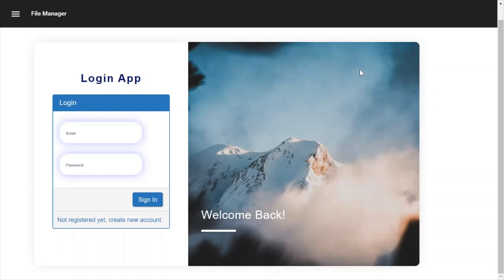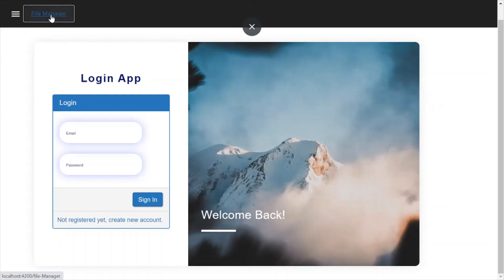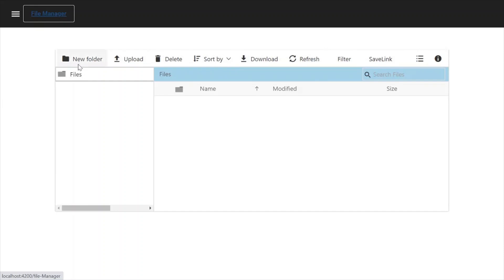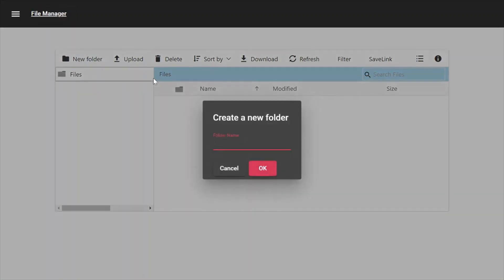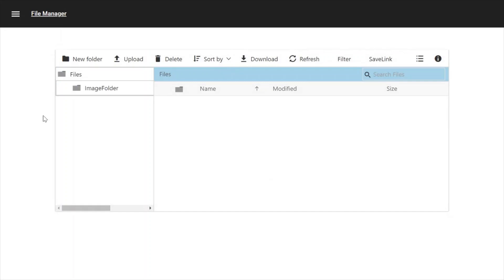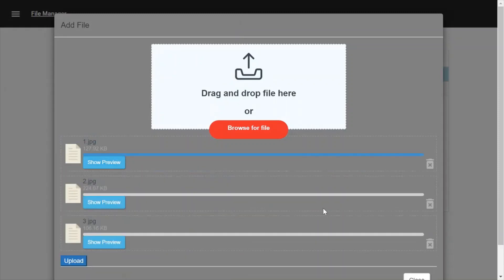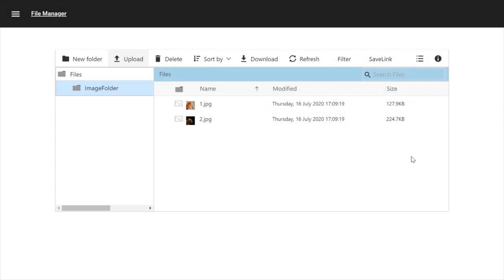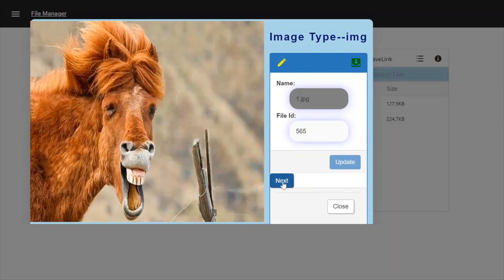Angular File Manager | FileManager | Angular 10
Angular File Manager is for managing the file system that allows users to perform most common file operations like accessing, editing, and sorting files or folders. This application also provides easy navigation for browsing folders to select a file or folder from the file system.
The file manager in Angular is a simple file management system. The whole programming is in HTML, CSS, and JavaScript and Angular framework. This project will help the users to keep track of their files and folder in a proper way. You can simply use any kind of code editor for this project. This is a simple yet complete file manager web application.